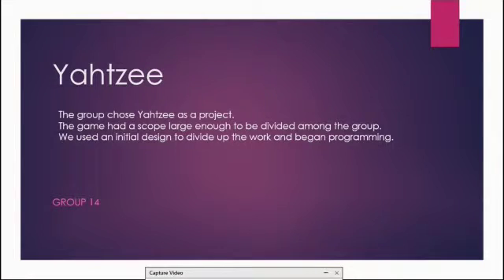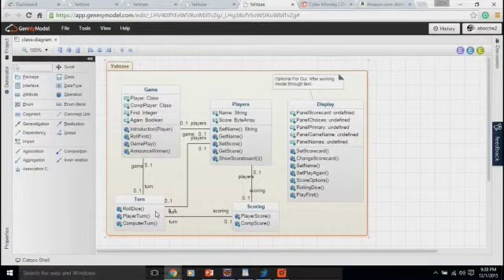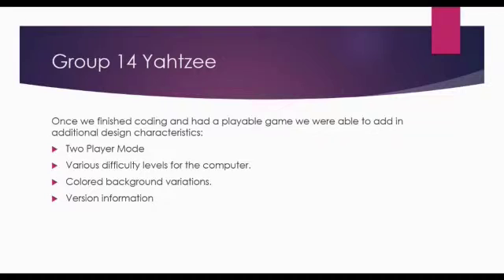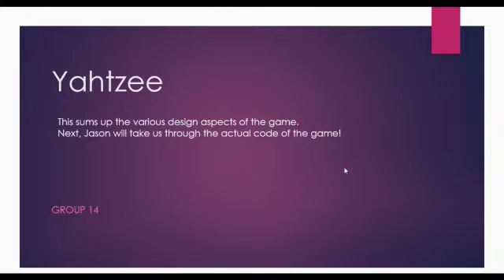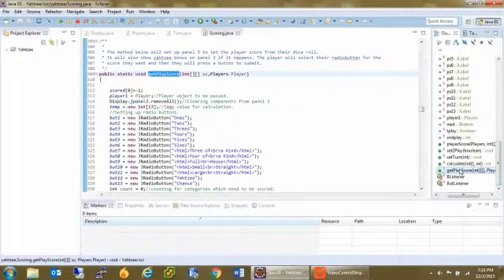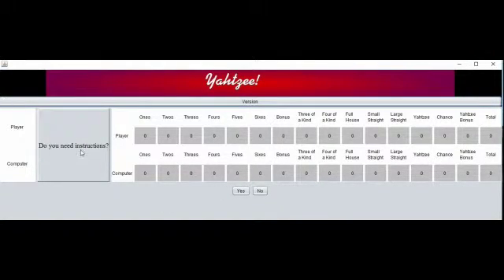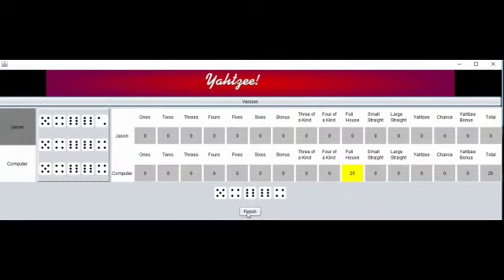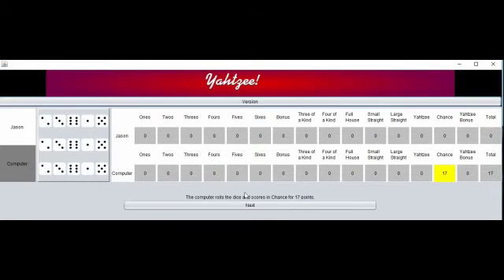SER215Group14Project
SER 215 Project Group 14